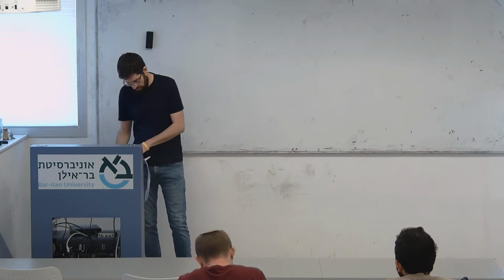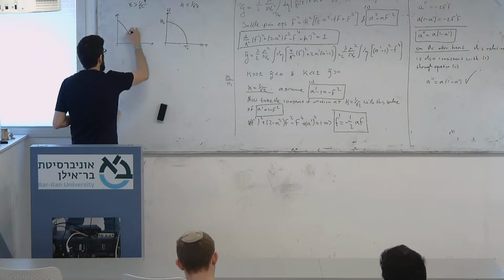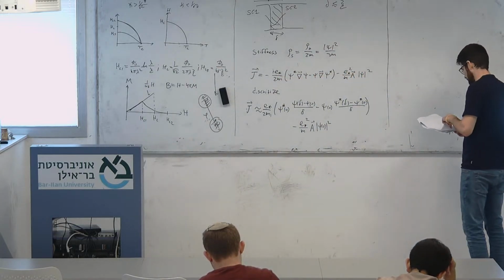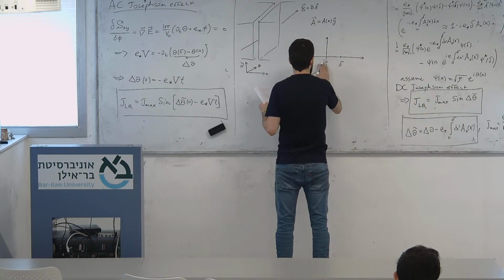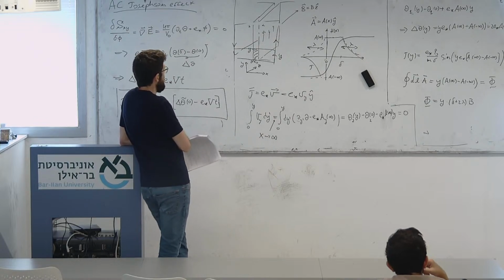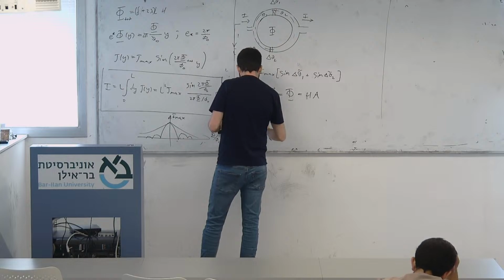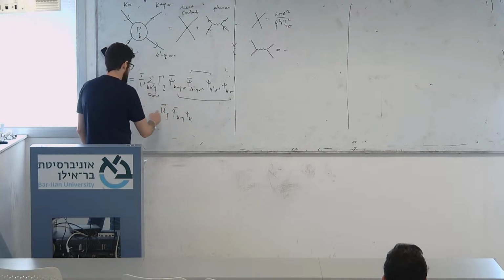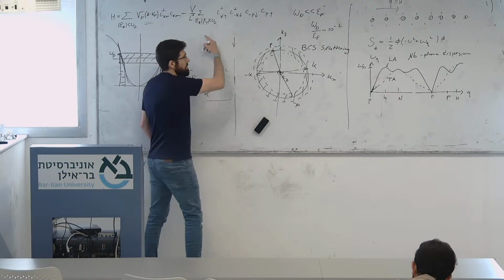על מוליכות - הרצאה 7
על מוליכות
פרופ' יונתן רוכמן
הרצאה 7
2.7.2024